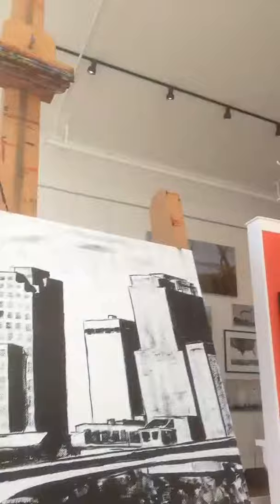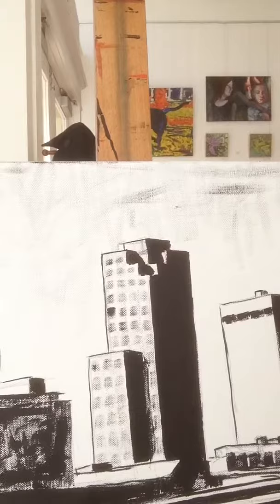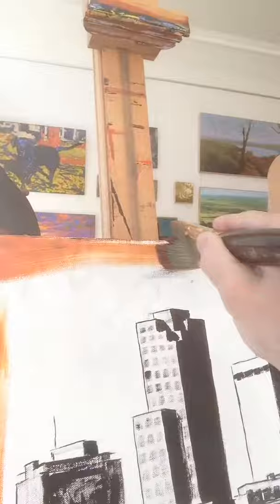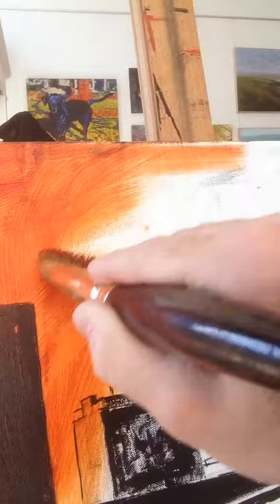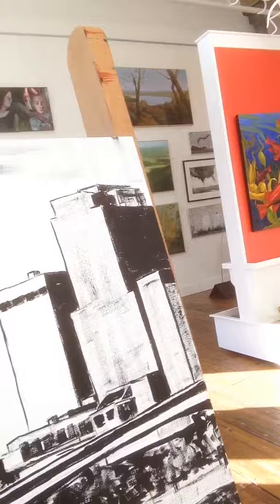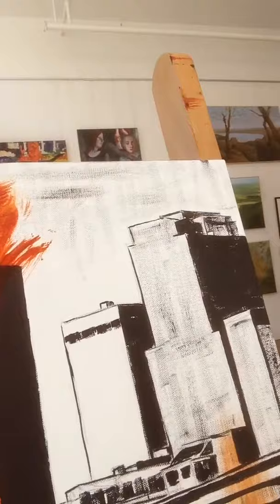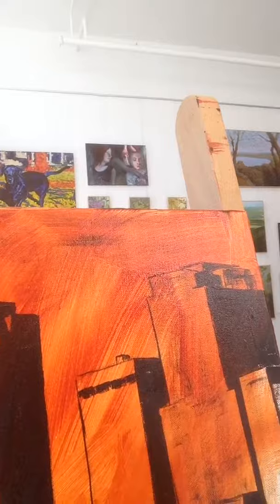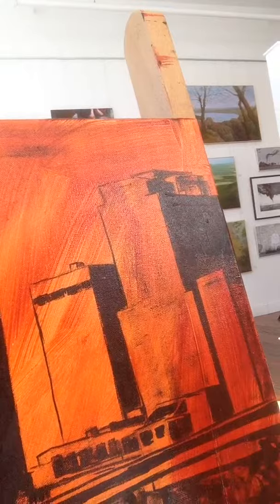Tinting the canvas as the first stage of color.